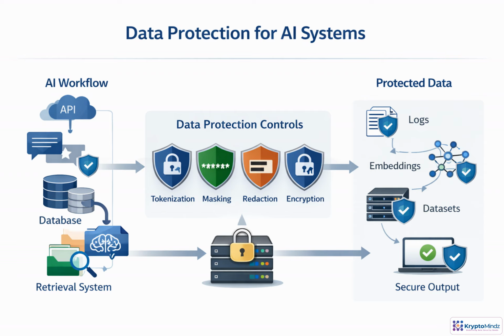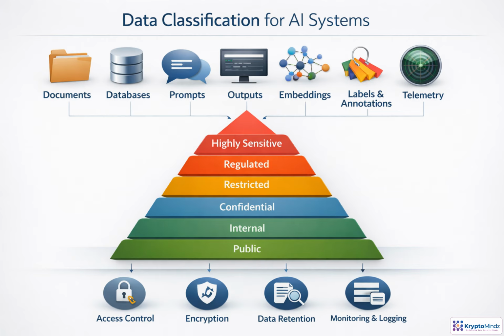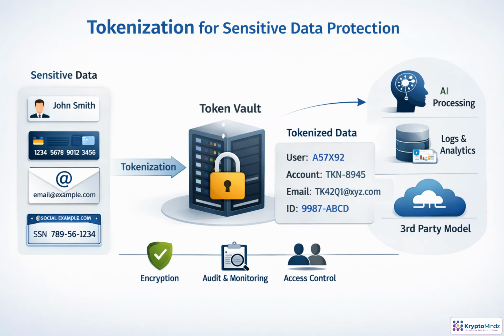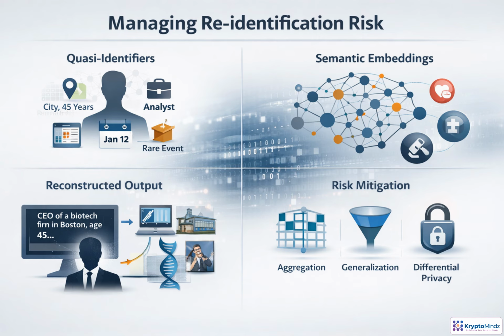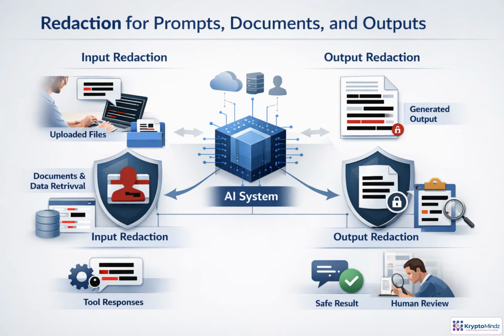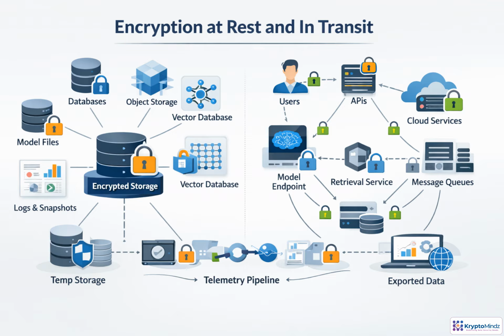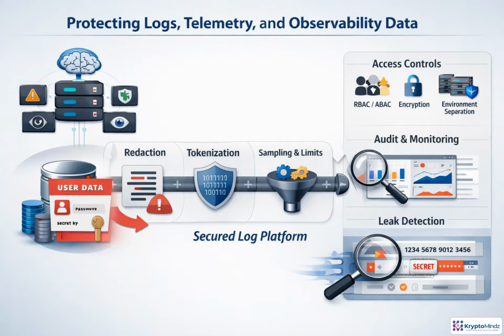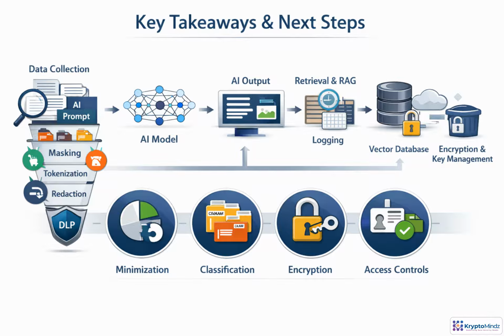Protecting Sensitive Data in AI: Tokenization to Encryption | Module 2.6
Sensitive data can leak through AI systems in places teams often overlook: prompts, RAG documents, embeddings, logs, outputs, evaluations, and agent memory. This module explains how to protect data across the full AI workflow with practical controls designed into the architecture from day one.

Learn how AI data protection works beyond basic access control, including how identity, secure applications, API security, classification, minimization, tokenization, masking, redaction, and encryption work together to support trusted AI adoption. The lesson also covers RAG security risks involving chunks, metadata, embeddings, citations, retention, access control, audit logging, and approved purpose.

Key takeaways:
- How sensitive data moves through prompts, APIs, retrieval, logs, datasets, evaluations, and outputs
- Why data classification acts as the control plane for AI data protection
- How to apply data minimization across prompts, RAG retrieval, logging, and evaluation
- When to use tokenization, masking, redaction, and encryption
- Why RAG introduces unique risks through chunks, metadata, embeddings, and citations
- How retention, access control, audit logging, and approved purpose reduce downstream exposure

Suggested course progression: spend 5–7 minutes reviewing AI data flows, 8–10 minutes on classification and minimization, and 10–15 minutes comparing tokenization, masking, redaction, and encryption controls.